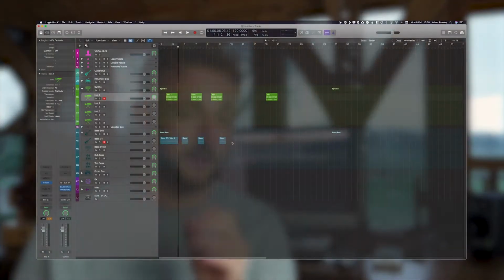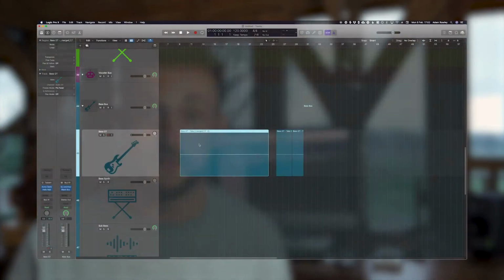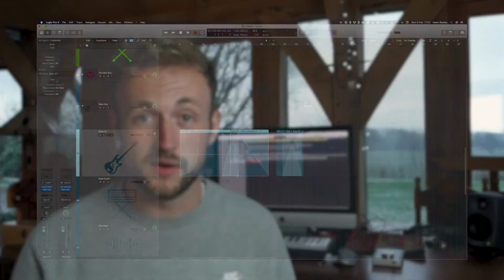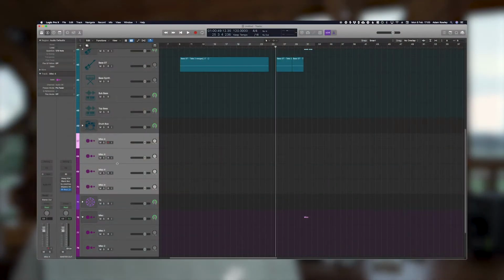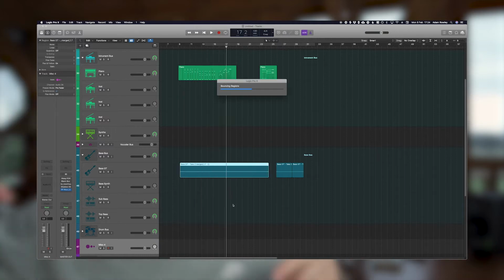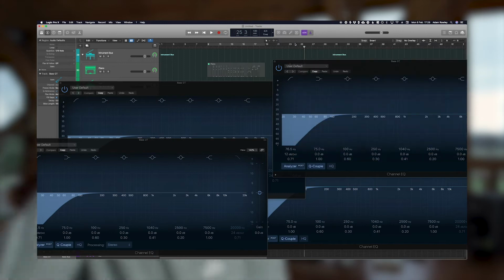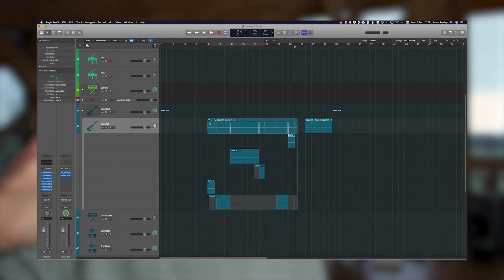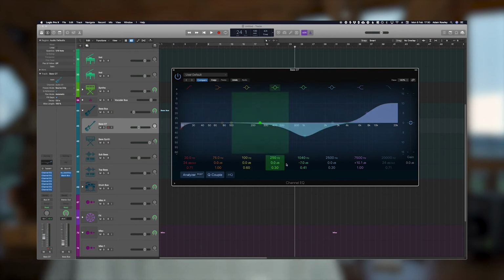8 LOGIC SHORTCUTS YOU SHOULD BE USING (But probably aren't)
You want to use Logic faster right?? You need these shortcuts then.
The trouble with shortcuts is remembering them. I try and learn one a week and try and use it as much as possible to make sure I really internalise it.

What's your favourite shortcut that I didn't mention here?

GEAR LIST
Camera - Sony RX100M3
Mic - Sontronics Aria
Lights - Cheapo Amazon Ones
Keyboard/Mouse - Logitech Master 3
Sleek Midi Keyboard - CME X-Key
Monitors - Genelec 8320 + 8040
Interface - Apogee Duet + Apollo Twin Mkii

Ad x